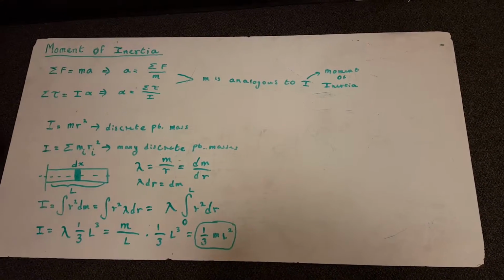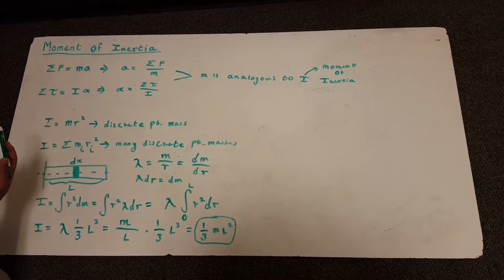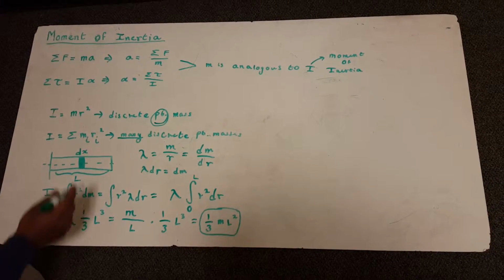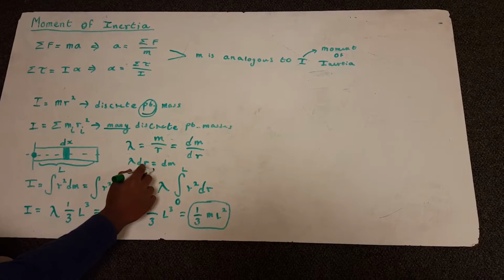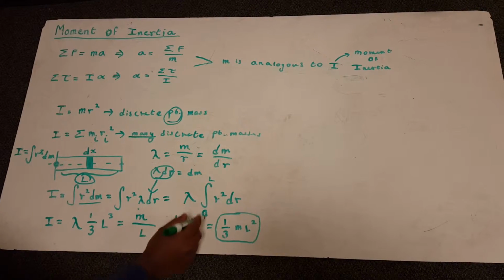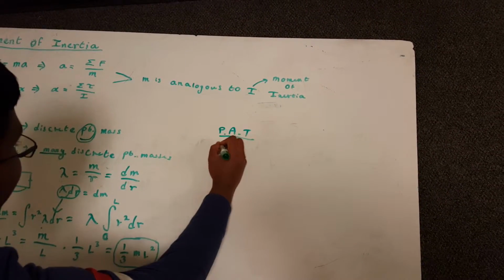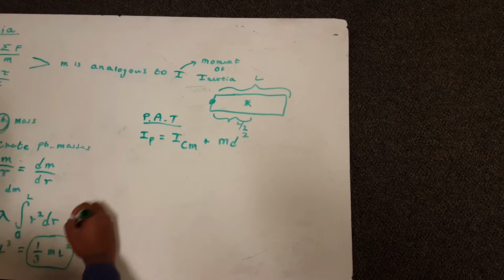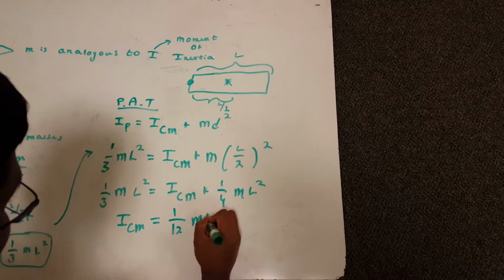Moment of Inertia